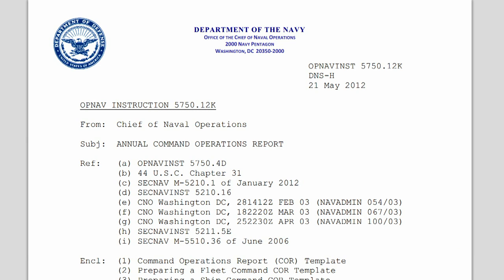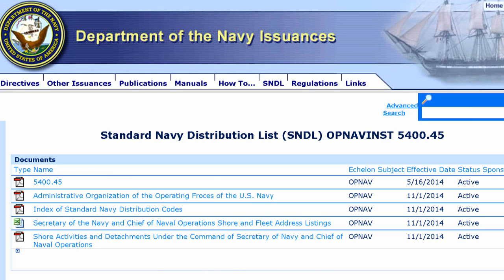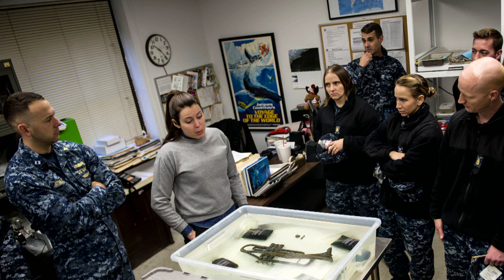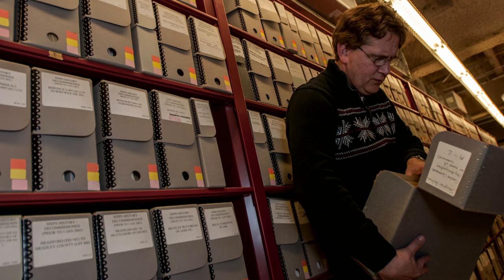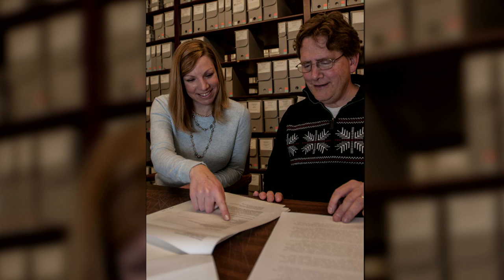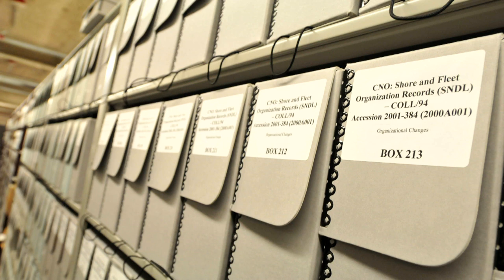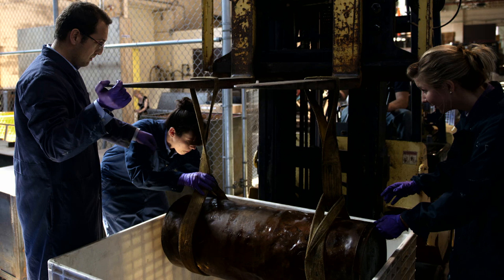Command Operations Report Deadline Approaching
All Hands Update January 13, 2015 #2
March 1st is the deadline to complete your command's operations report.